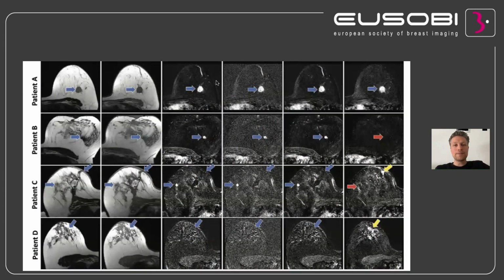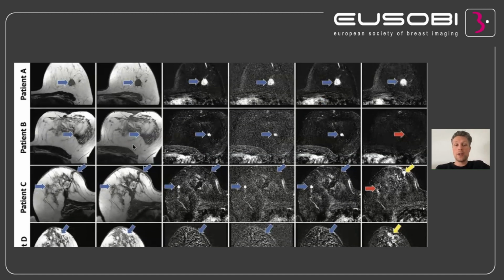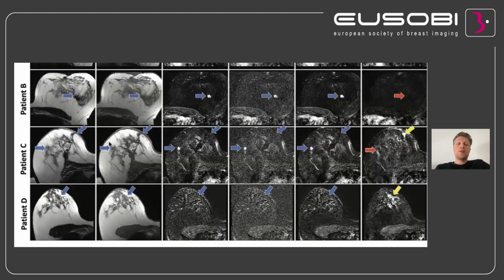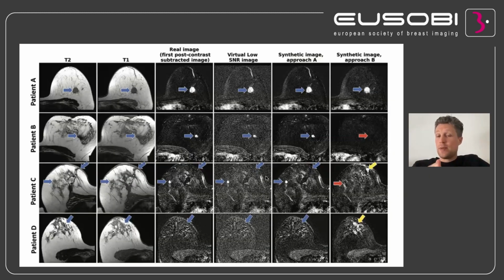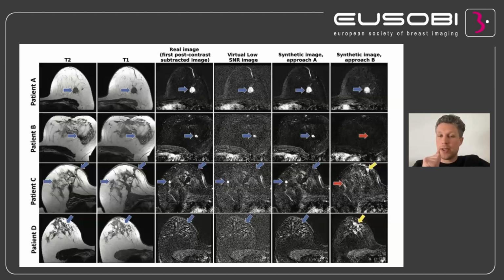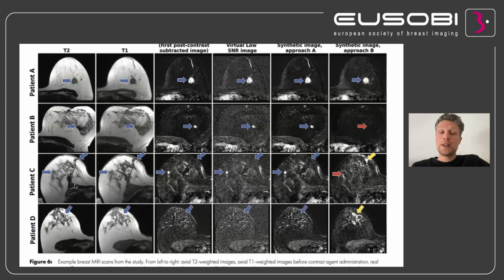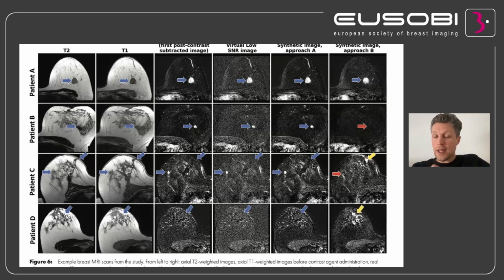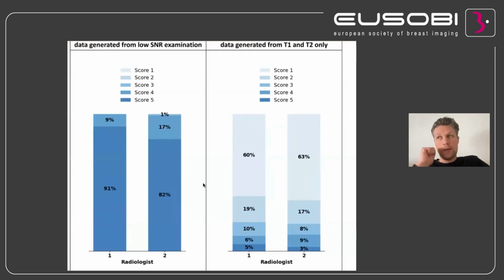M2️⃣ meets: 🎙️ Daniel Truhn, MD, MSc🎙️ (full video)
📜 Interview about our recent "Paper of the week" 📜

USING MACHINE LEARNING TO REDUCE THE NEED FOR CONTRAST AGENTS IN BREAST MRI THROUGH SYNTHETIC IMAGES

✅ Interview with senior author Daniel Truhn, MD, MSc
✅ Daniel is a Radiologist and Physicist
✅ Daniel is the head of Head of AI Lab  at the Department of Radiology University Hospital Aachen(chair C.K. Kuhl)
✅ Daniel provides in depth insights into the topic and
✅ Daniel shares his future perspective on the topic